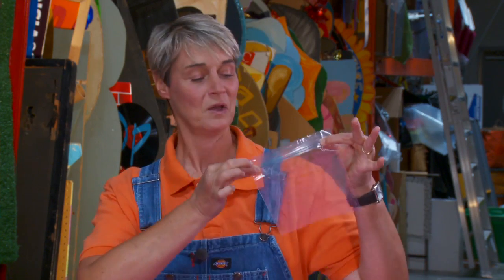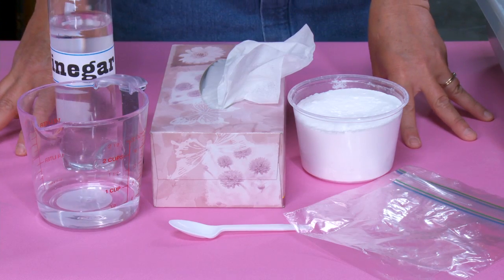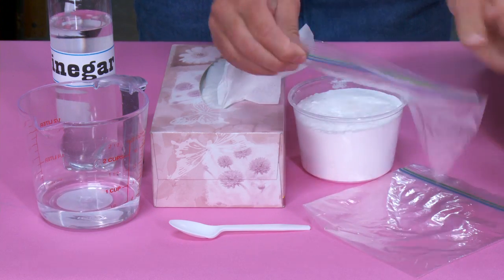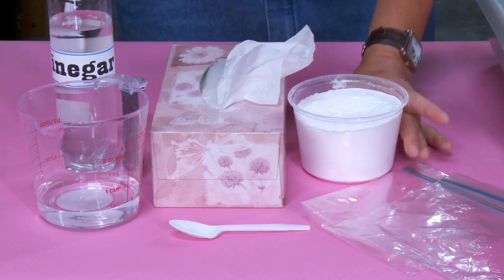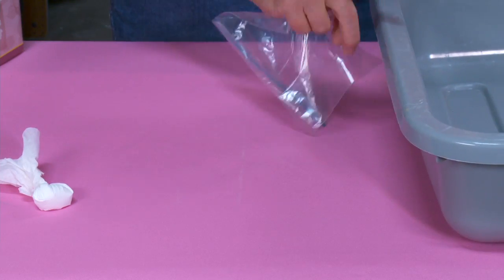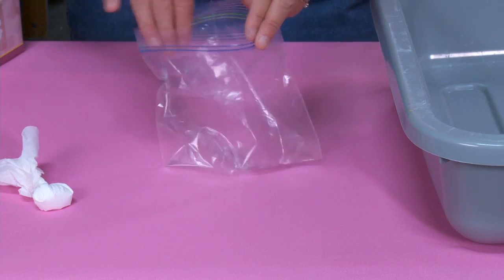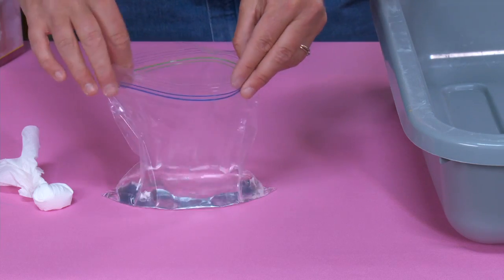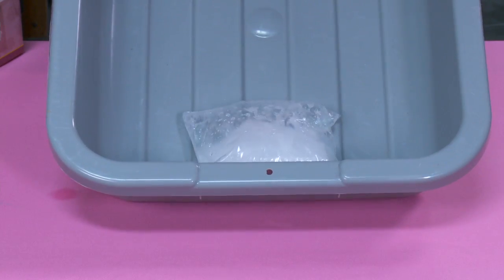CO2 Sandwich Science Project|Sophie's World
Today, children's event planner and entertainer Sophie Maletsky continues with another of her favorite kitchen science projects.  This one, a CO2 sandwich, is an all time favorite because it contains two of everybody's favorite things - science and things that explode!